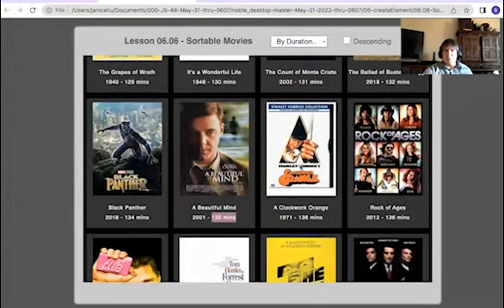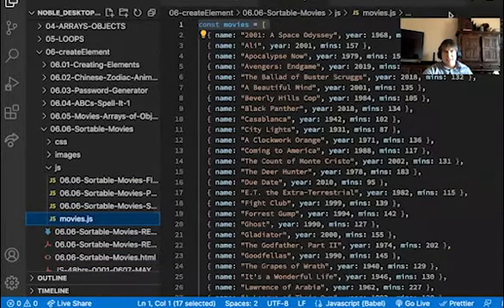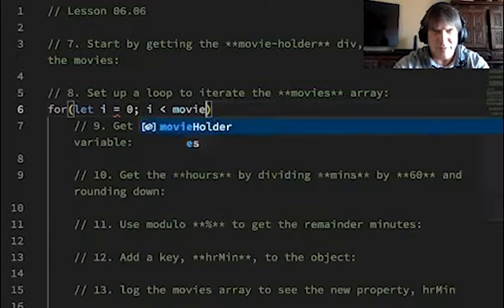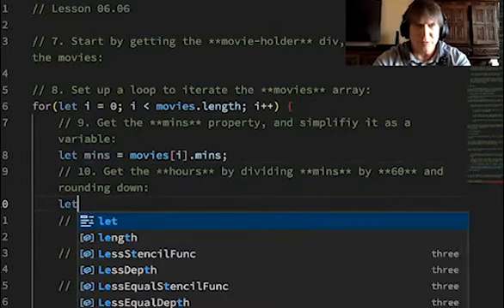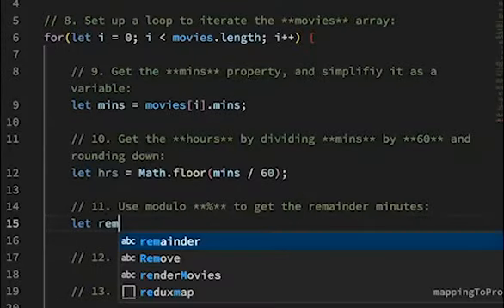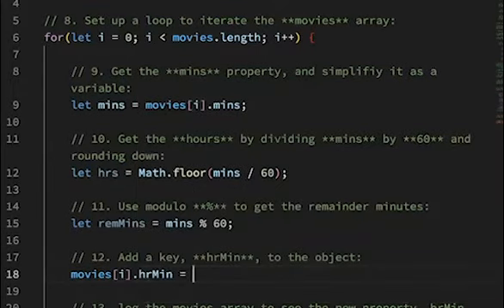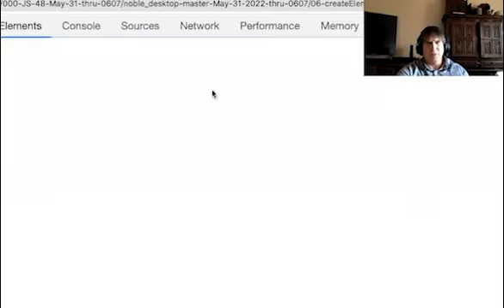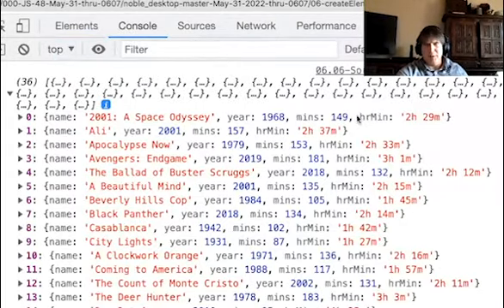Sortable Movies in JavaScript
In this video, we're going to look at how to build a movie database display.